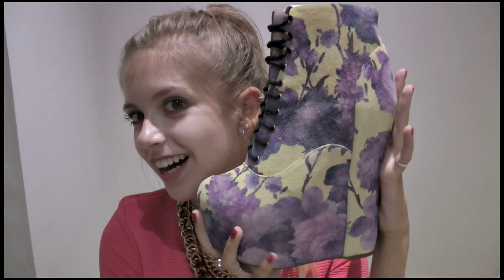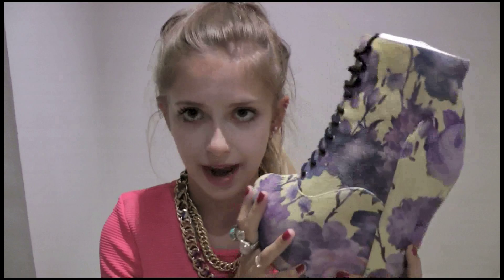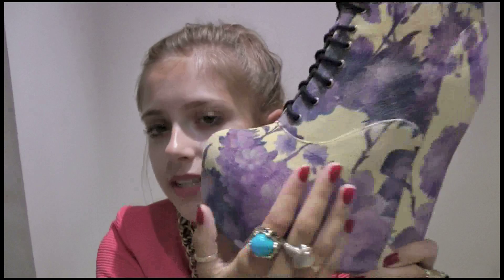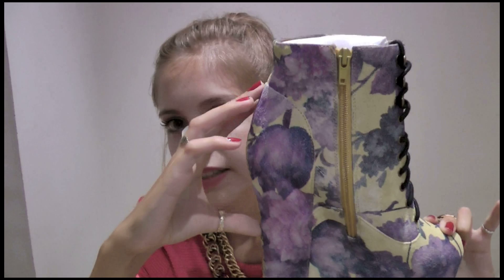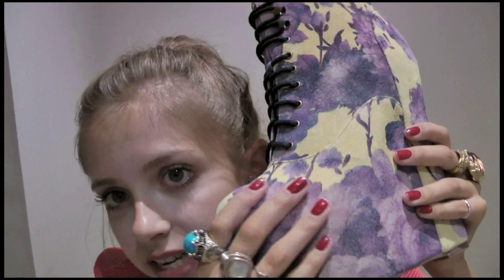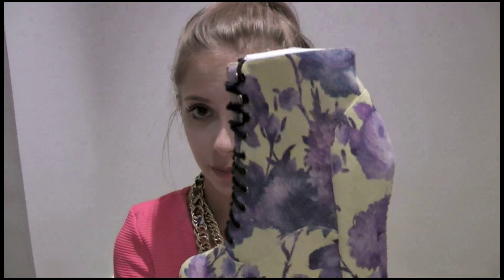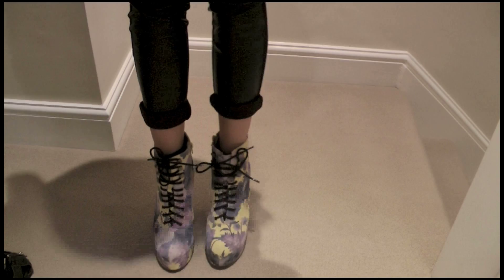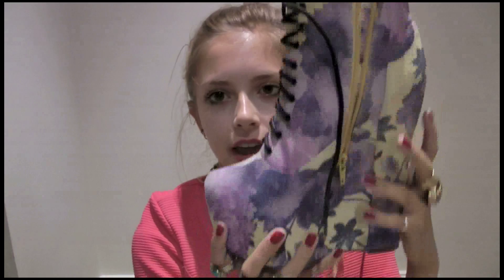Shoe Unboxing: Jeffrey Campbell Damsel | sunbeamsjess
EXPAND FOR ALL INFO:

Links

Top; Primark
Trousers (rolled up in video); ASOS
Makeup;
Skin: BECCA Luminous Skin Colour in Tan, Maybelline 24hr Superstay Concealer, BECCA Shimmering Skin Perfecter
Eyes: MAC Painterly Paint Pot, Lancome Hypnose Mascara
Lips: The remainder of MAC's Up the Amp

FAQ

18

Panasonic HS900

London

I honestly couldn't tell you, I don't measure myself! All I know is that I'm pretty short haha. Short to average.

The top colour is natural, the bottom colour is dip-dyed blonde. I have a post on my blog about my experience and it was done professionally.

Will you do a room tour or makeup collection?
I'm afraid not because my room is not how I want it as I moved in recently :(

What are all those boxes in the background?
I moved into my house reasonably (:S) recently, and I don't have any room to unpack all my books as there are not enough bookshelves in this house!

xx